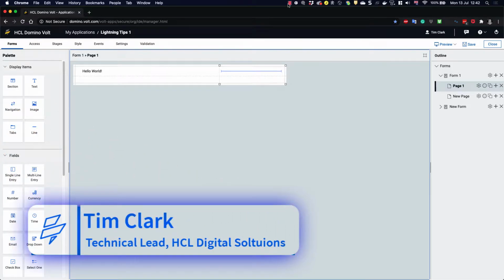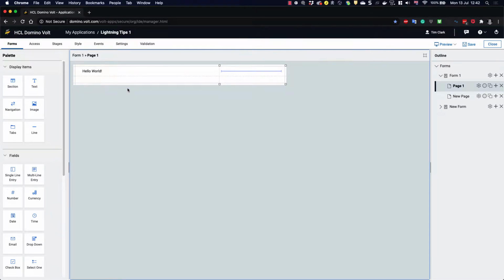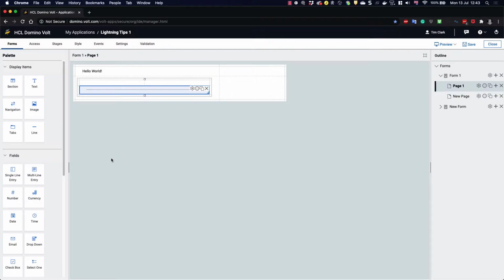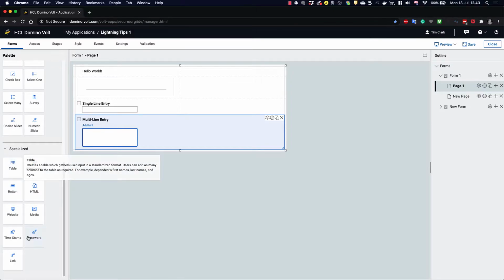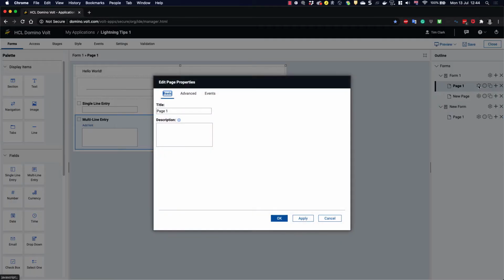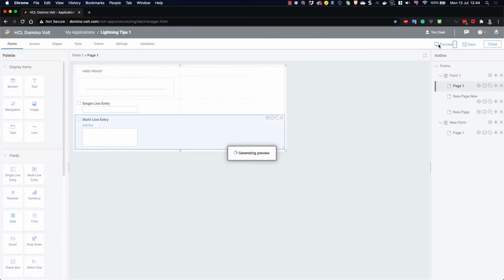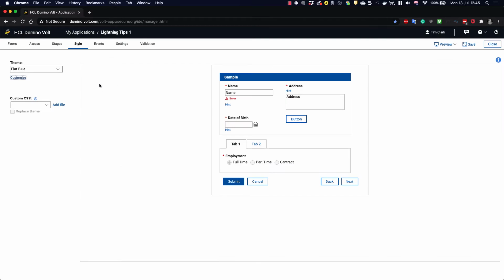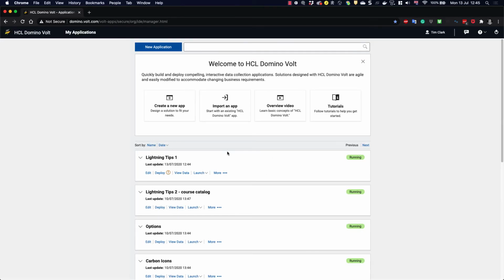Lightning Tips - A tour of the IDE in HCL Domino Volt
A quick tour through the IDE of HCL Domino Volt